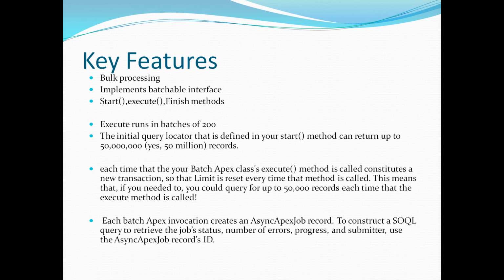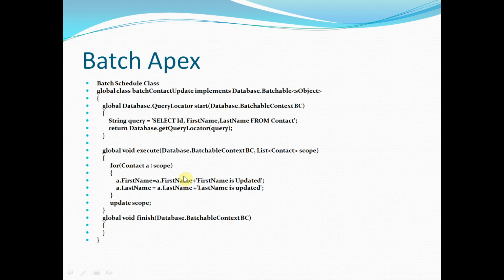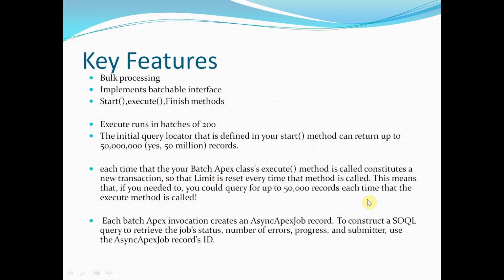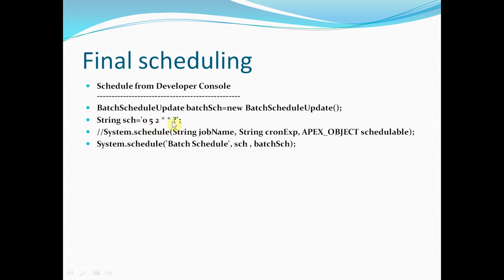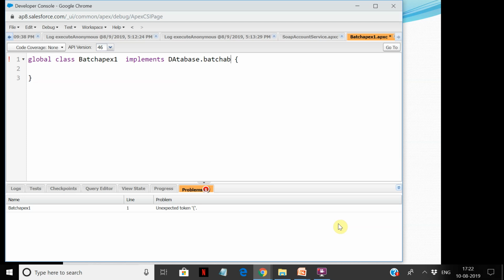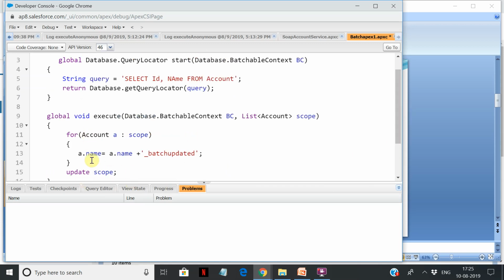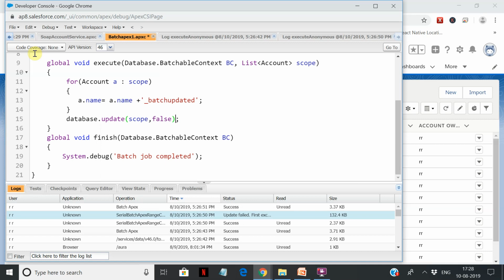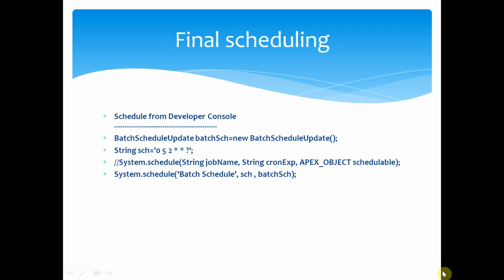Salesforce Apex: Work with BAtch Apex